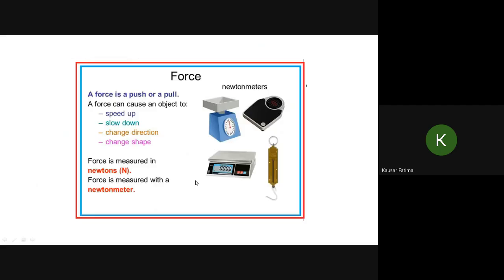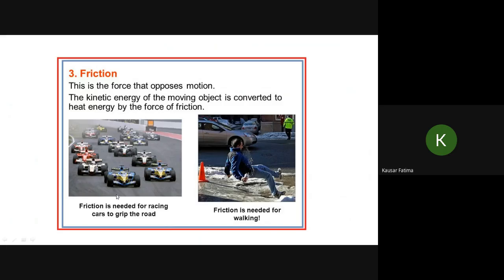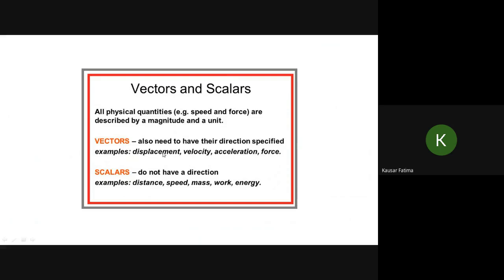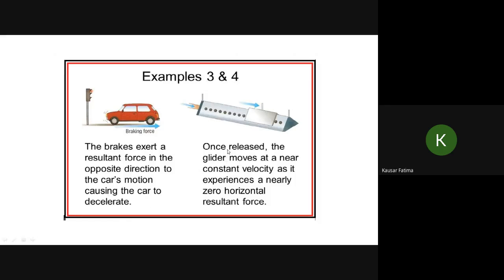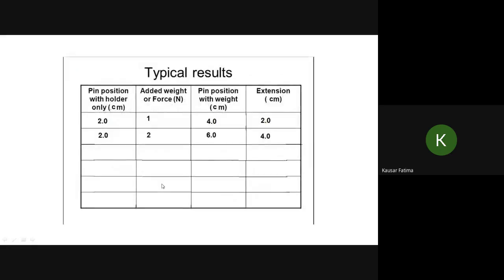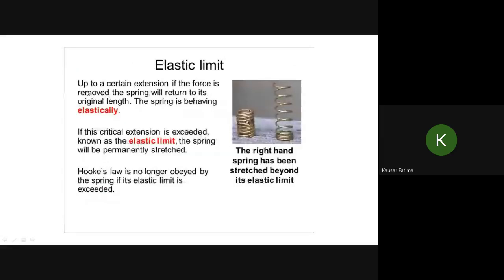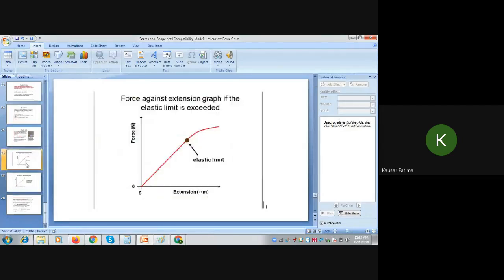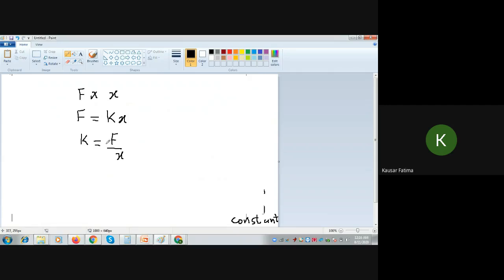Forces and shape | Type of forces | Vectors and Scalars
In this video different types of forces and their effects on objects are discussed. Hooke's law | spring constant and simple addition of vector quantities are also explained. Good video for IGCSE and O levels students.